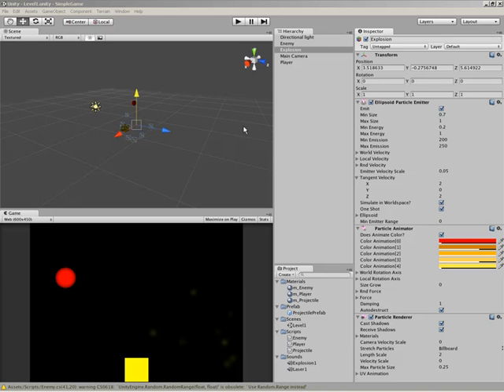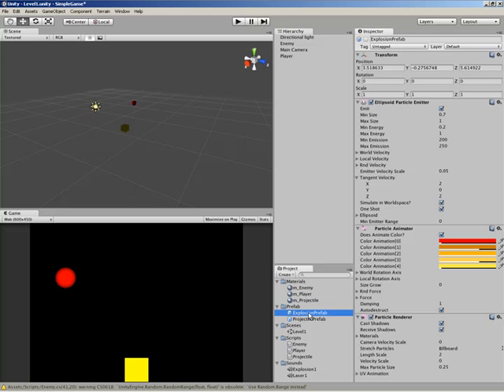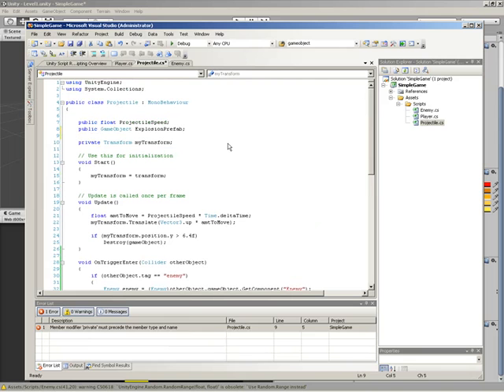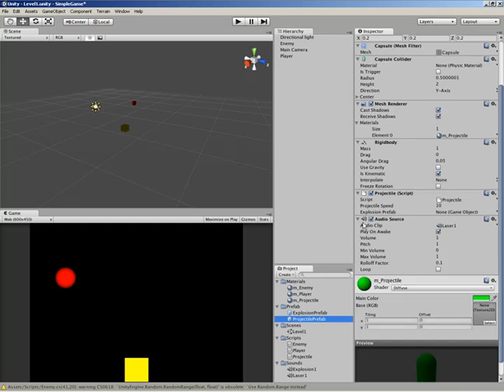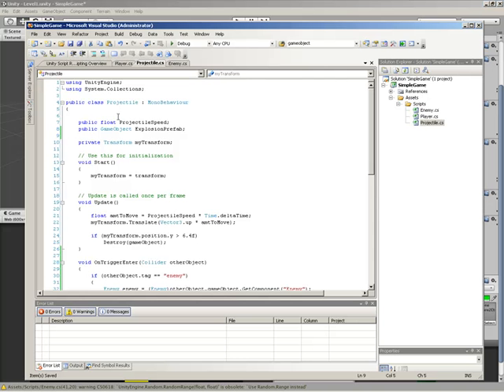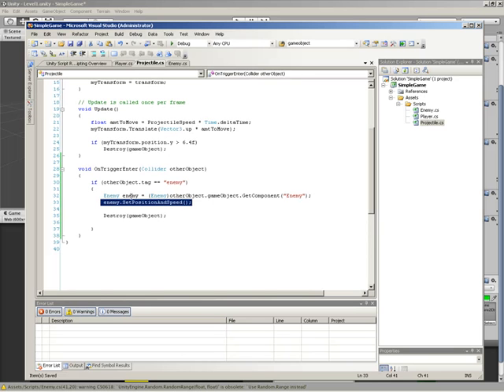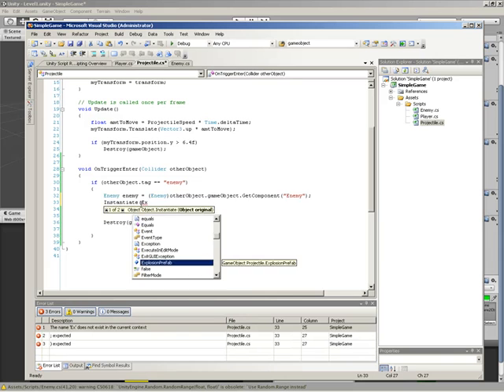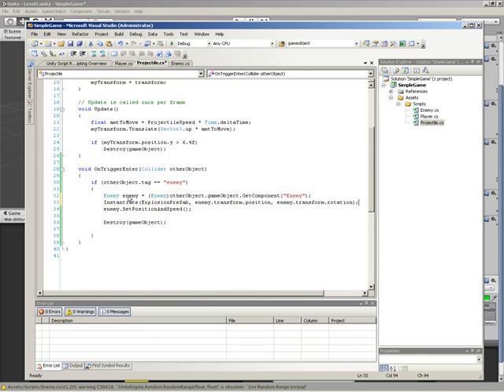3DBuzz - Unity Standard - part 01 - 16 putting our explosion to work